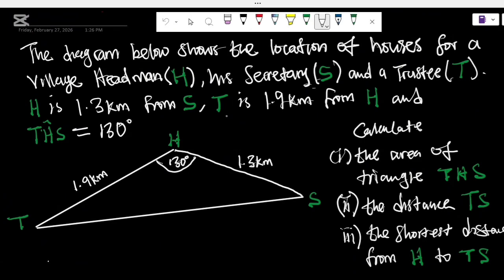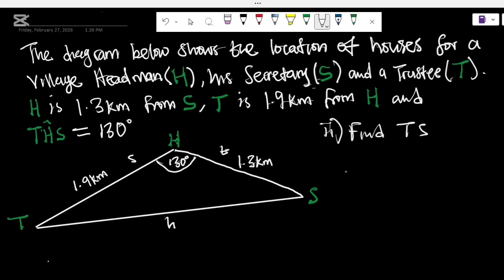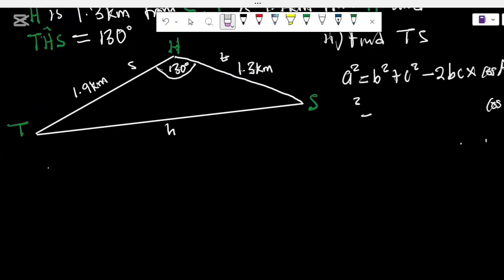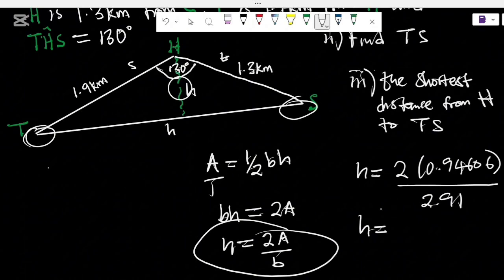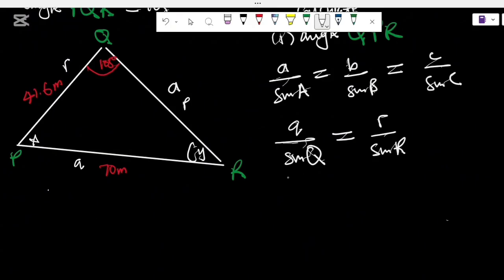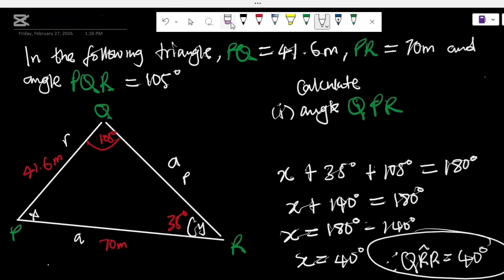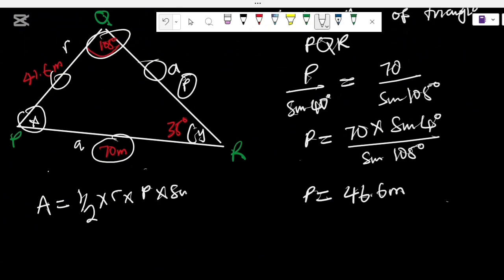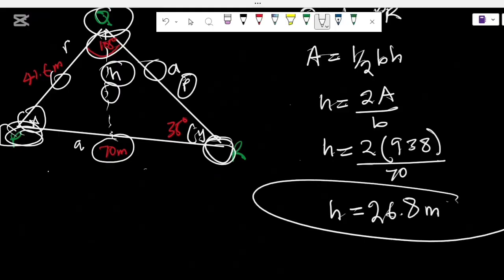Solving Trigonometry || Mathematics Exam Questions